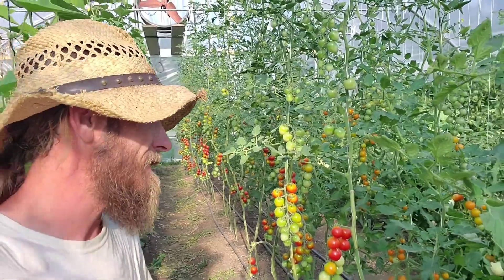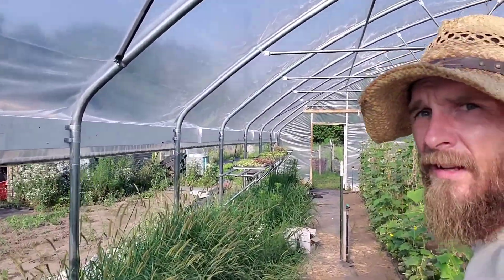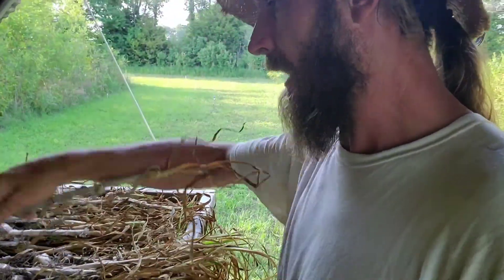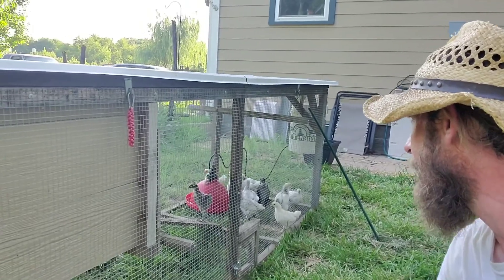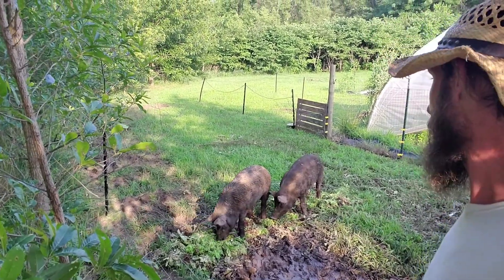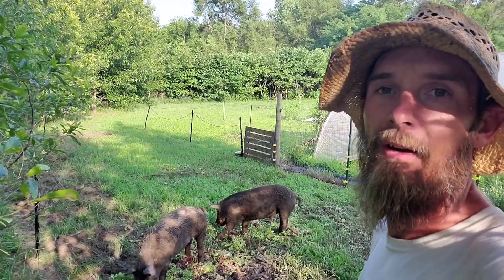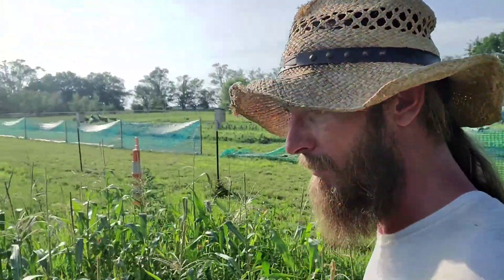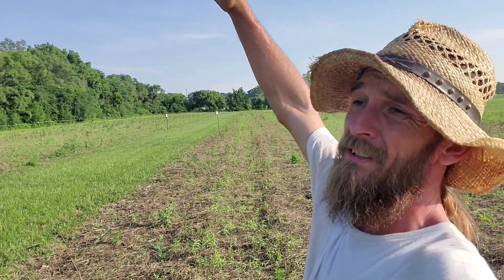New Additions to the Farm, Greenhouse walk, and 3 Sisters Plot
Visit our Online Farm Store for Topeka, KS ArkenbergFarms.com

About Market Farmer Keith:
Keith is a successful market farmer utilizing techniques suited for small plot intensive vegetable production known as Market Gardening. This year we are massively expanding our operation adding 65+ new beds, a 30'x48' high tunnel, and 2 caterpillar tunnels. This season we will have around 100, 40 ft long, beds 30" wide which come out to about 1/2 acre of area or 10,000 sqft of bed space under production. With this we will harvest around 200-300 lb of produce a week that we sell to local restaurants and at our many farmers market.  Our goal is to share the tools and techniques required to farm naturally on a budget with the troublesome insects and weather conditions across the US.